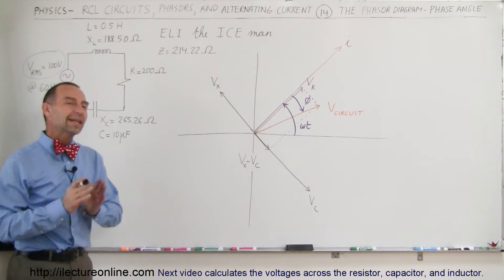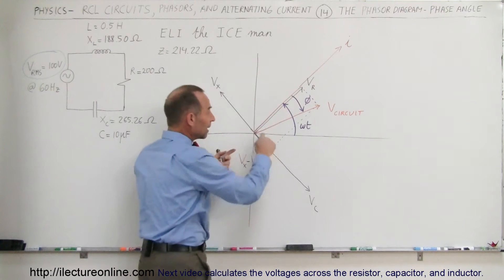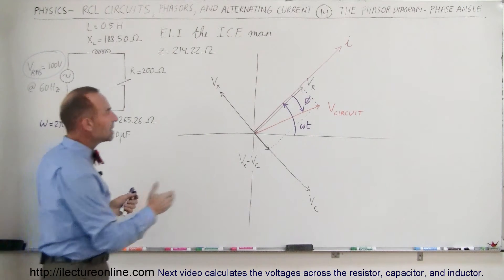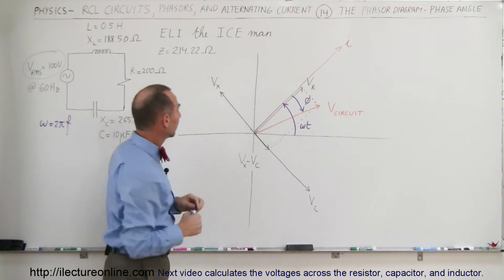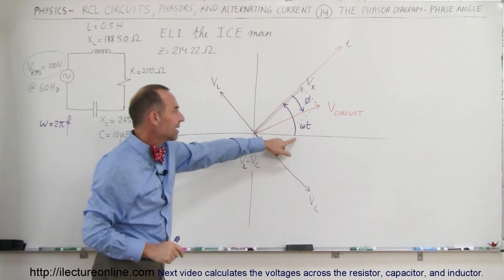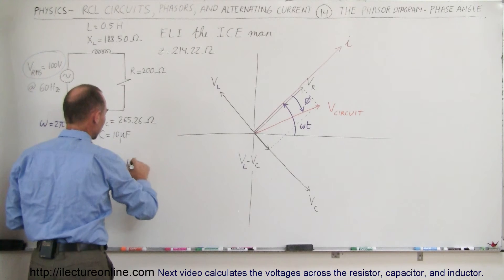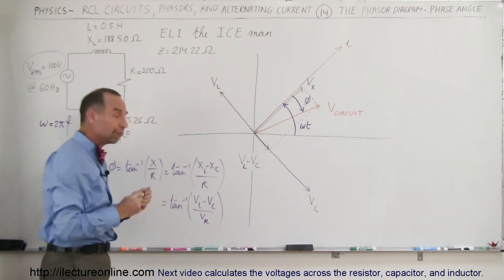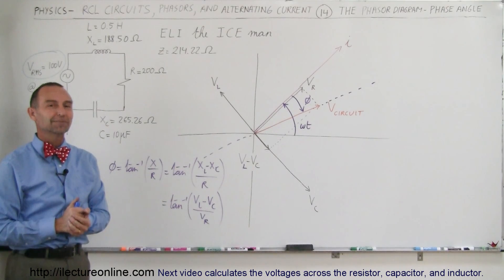Physics 49.1 RCL Circuits & Phasors (14 of 24) Phasor Diagram - Phase Angle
In this video I will look at the phase angle relative to the phase diagram.